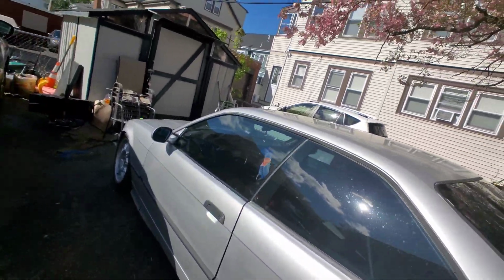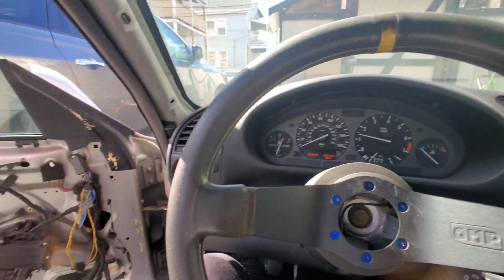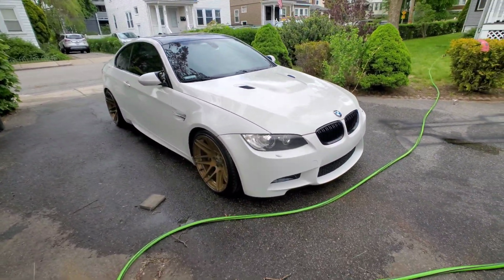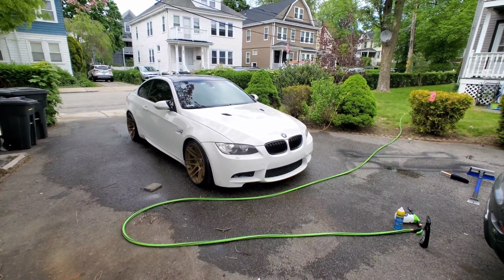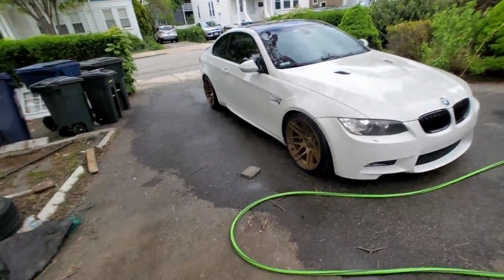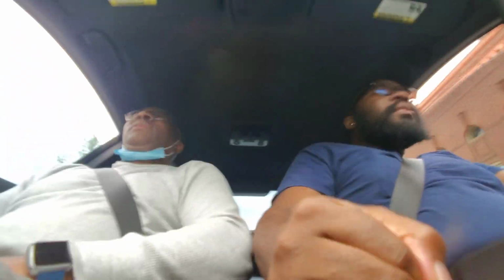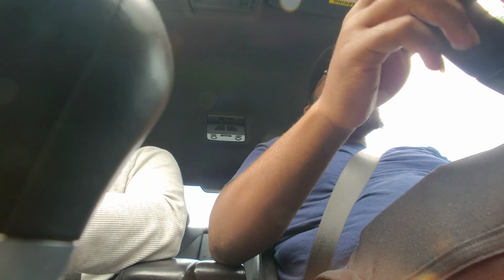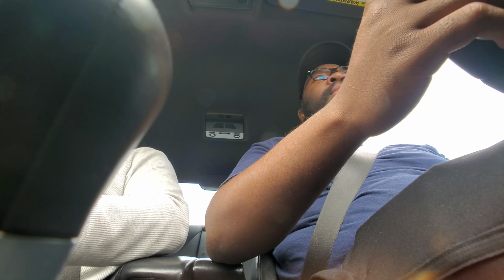Fbo + e85 Tuned BMW e92 M3 catches My Dad by surprise ! 6sp E36 Sold!?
how do I make these shorts:
great prices for the work to be done automatically 🔥 Finally got some footage of my dad in the m3 , i always forget to record. New camera gear coming soon, amazon is taking forever because theyre using fedex 😢.

kw has kit

Castrol Supercar 10w60

Mbutton + Start Button

Kink free hose (matches torq blaster)

Chemical Guys Torq Blaster